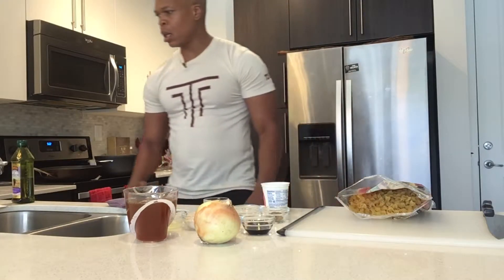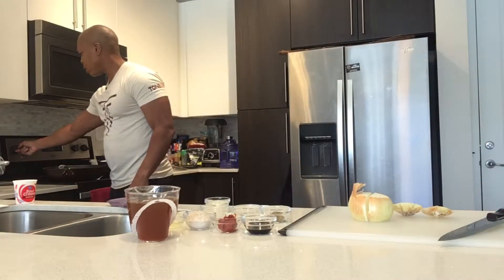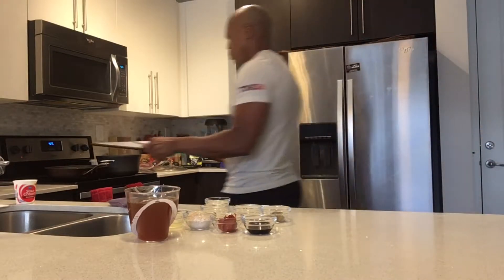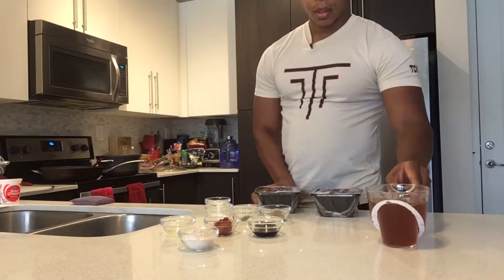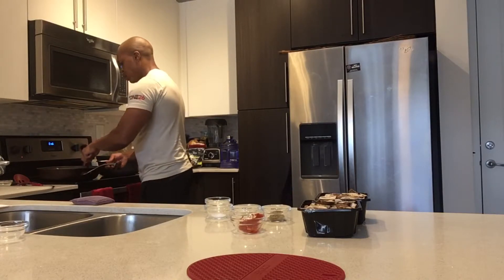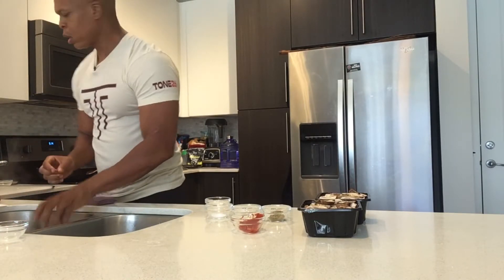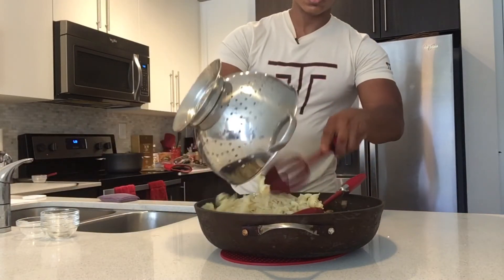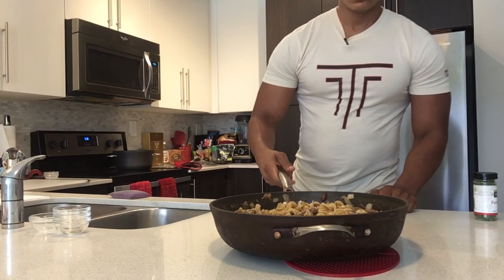Mushroom Stroganoff (Lacto-ovo vegetarian friendly )